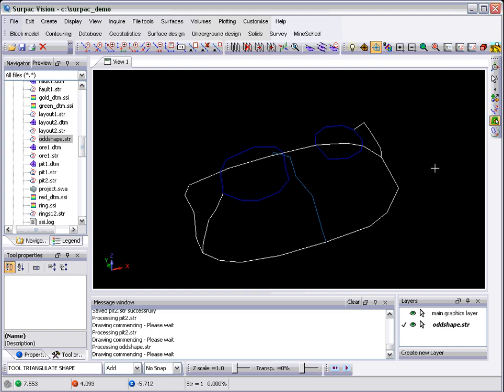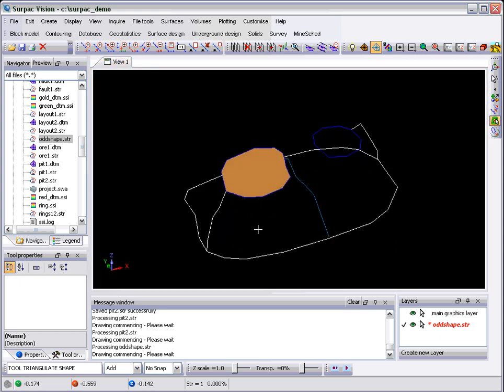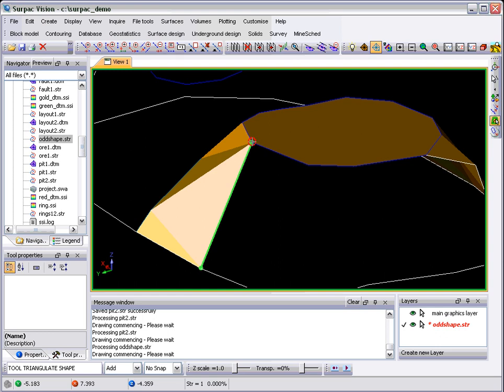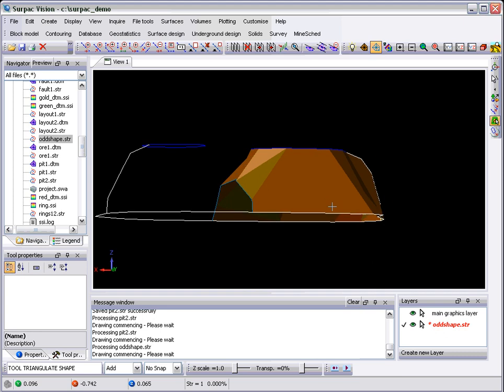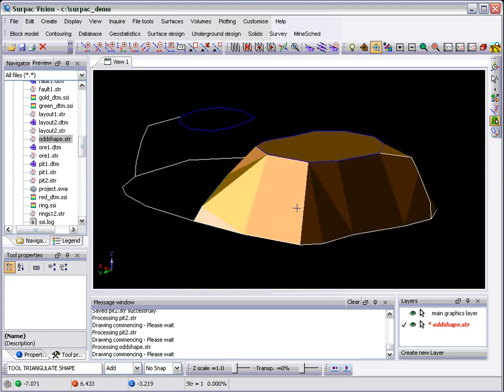Learning Surpac ---TriangulateTool